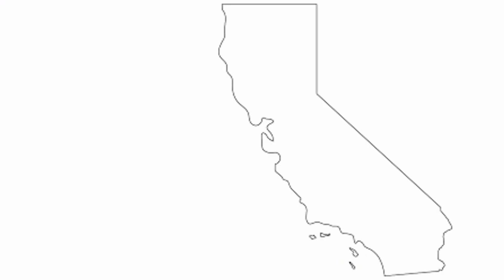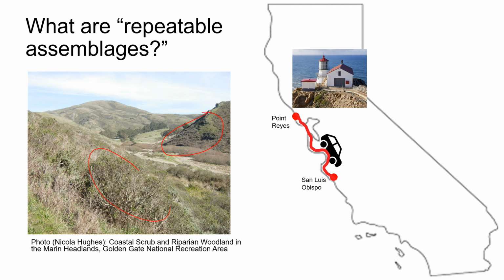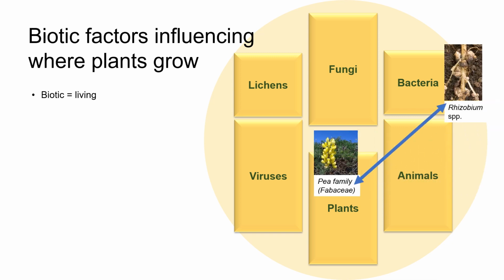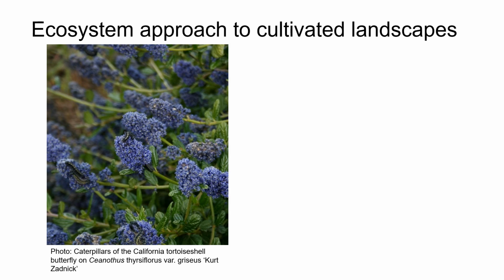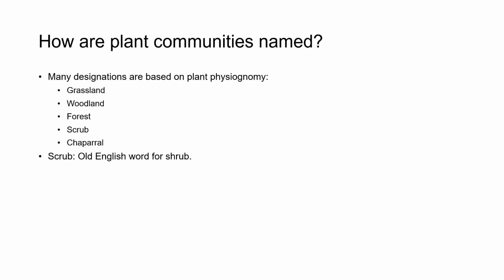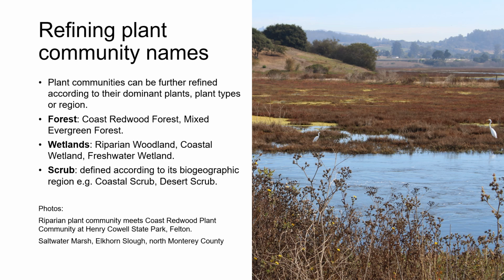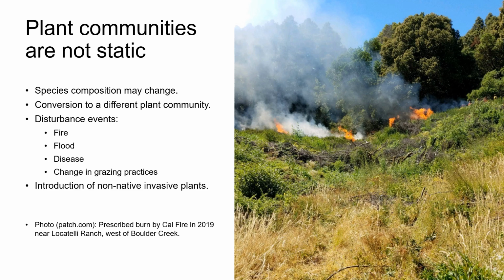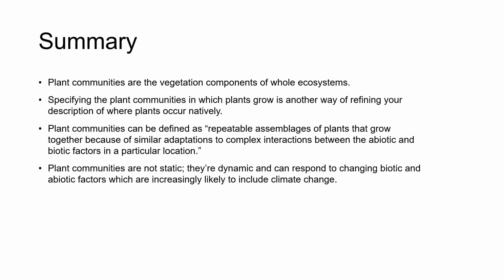H164 Lecture: Introduction to plant communities